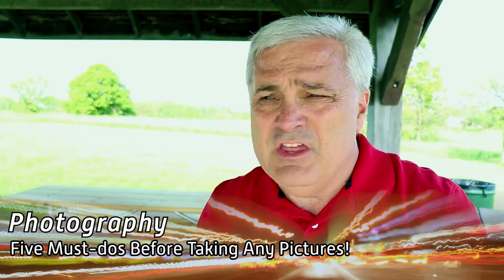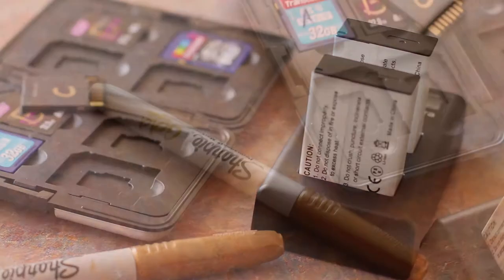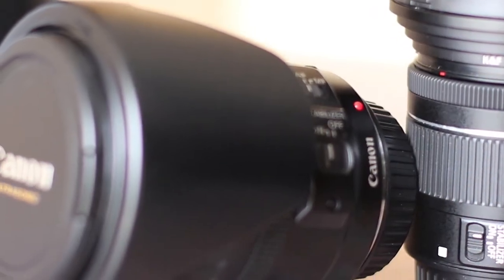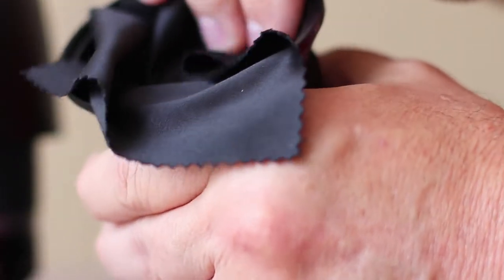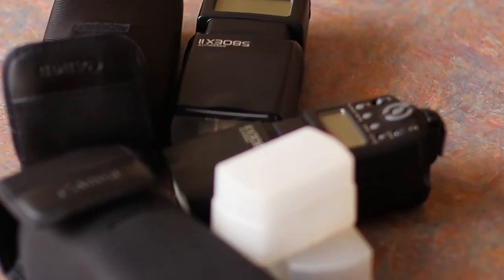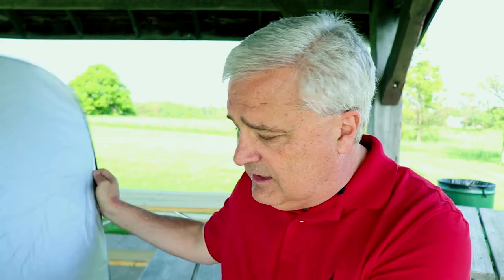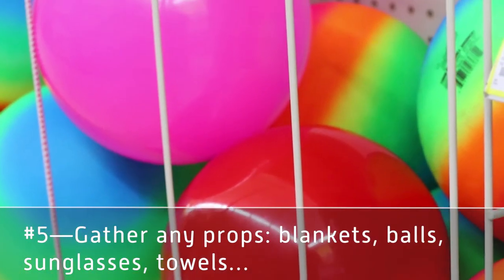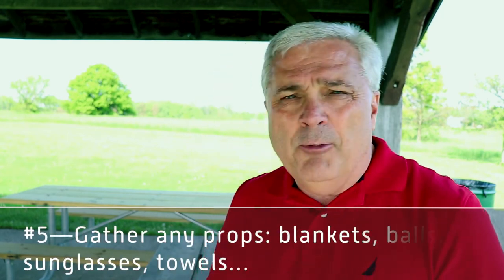Photography: Five Must-dos Before Taking Any Pictures!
Whether you plan on going to shoot sports, landscapes, portraits, or anything else, these five tips will help you get the most out of your session. Time is limited, and preparing beforehand makes sure you can make the most of every minute when you are out taking pictures.

Reflectors on Amazon

FLASHES
Newer version

I have this (270#X II)

MISC.
77 mm Variable Density ND Filter
77 mm Lens Cap

37mm iPhone filter set (including variable ND)
iPhone Gimbal (DJI Osmo Mobile)

"Stay There" - Hallman

"ES_Spaceships" - Cushy.mp3

NOTES:

#1—Charge your camera batteries and
organize your storage media.

#2—Pick the best lenses for the task.

#3—Clean the lenses.

#4—Think about the venue and how to
address any lighting needs.

#5—Gather any props: blankets, balls,
sunglasses, towels…